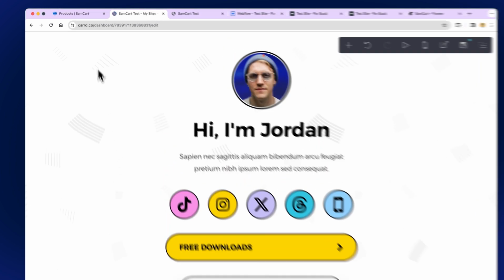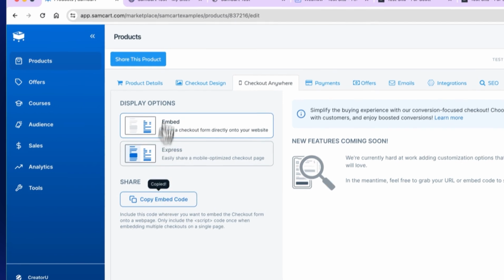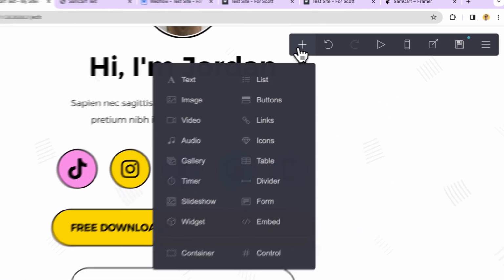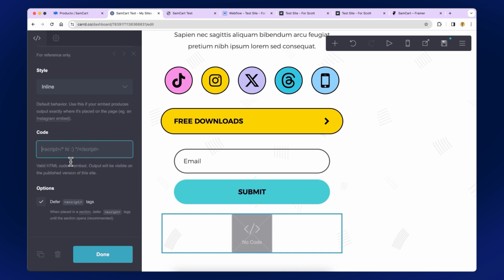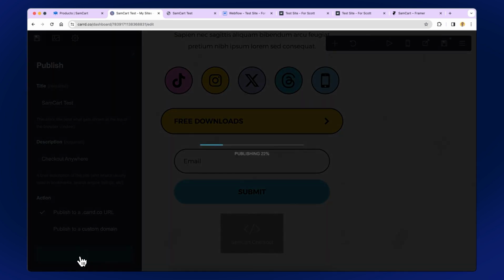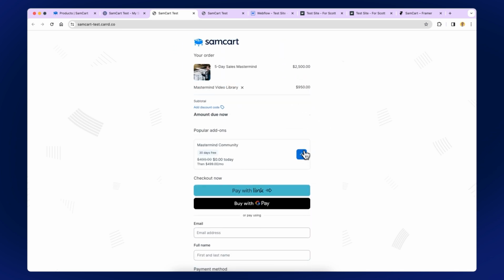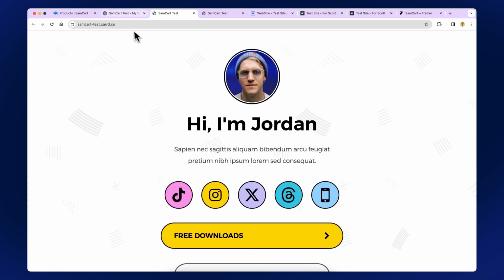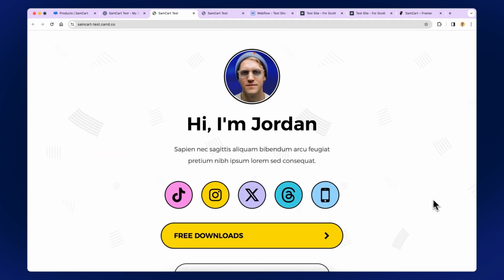How to Add SamCart to Carrd